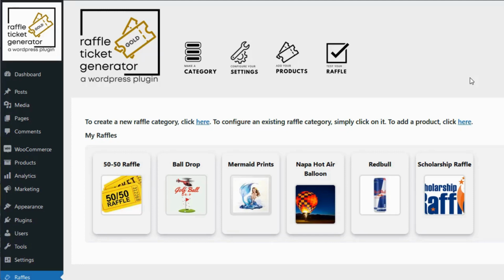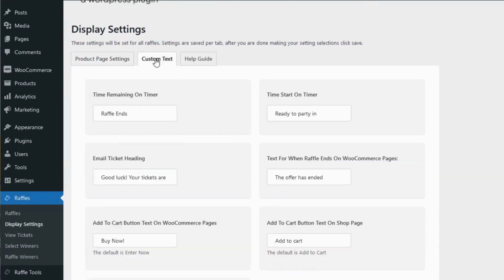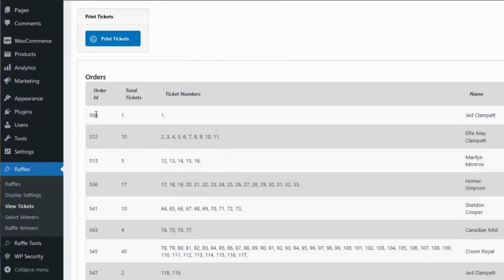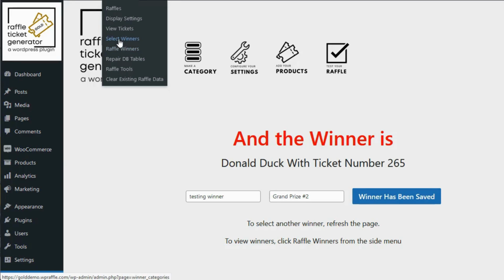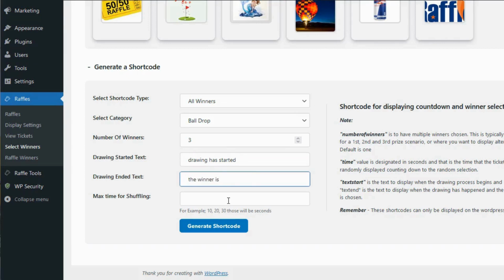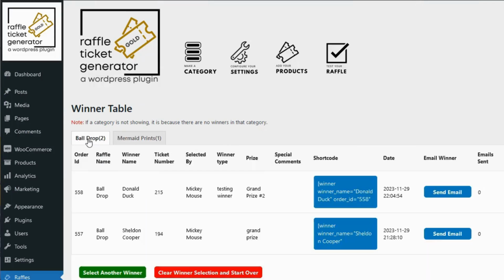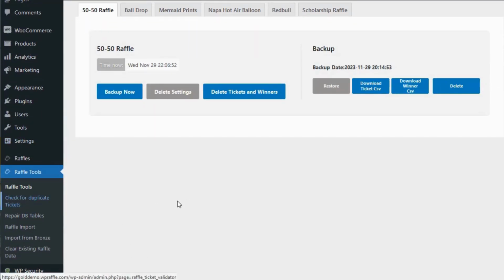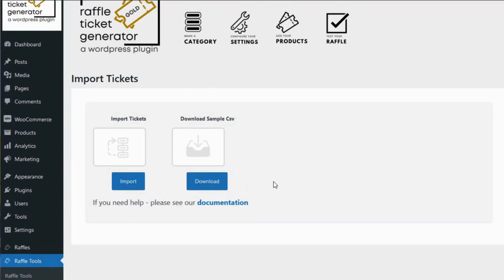Gold Version Overview | Includes V5 update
In this video, we will be providing an overview of the highly anticipated Gold Raffle version of The Raffle Ticket Generator. With the release of the new v5 update, this tool has undergone significant enhancements that are sure to impress both new and existing users.

Our team has worked tirelessly to incorporate exciting new features into the Gold Raffle version. With the new v5 update, users can now enjoy a seamless and user-friendly interface, making the ticket generation process more efficient than ever before. Whether you're organizing a charity event, school fundraiser, or corporate raffle, this tool will simplify the entire ticket creation process.

Don't miss out on the opportunity to take your raffle to the next level. Try out the new Gold Raffle Version of The Raffle Ticket Generator today and experience the difference for yourself. Get ready to streamline your fundraising efforts.